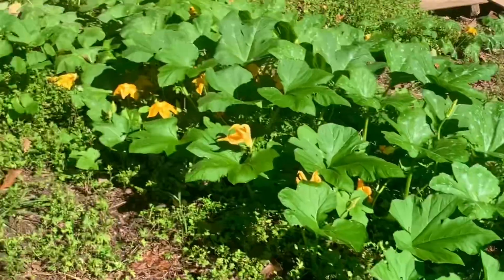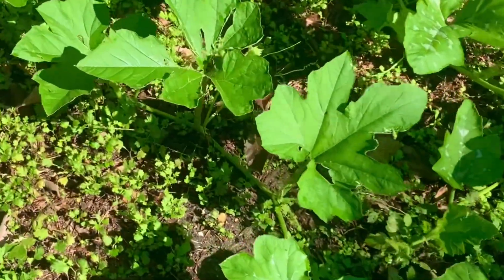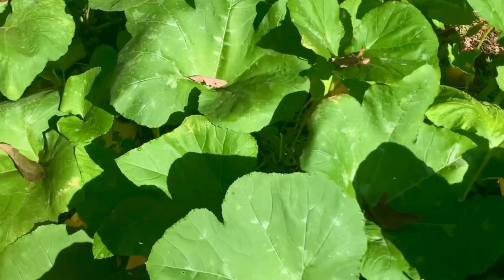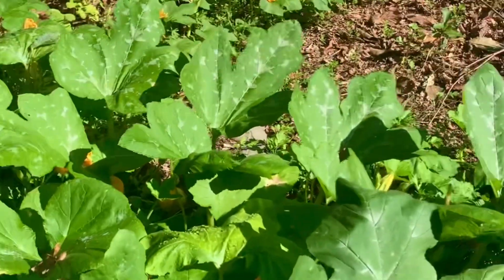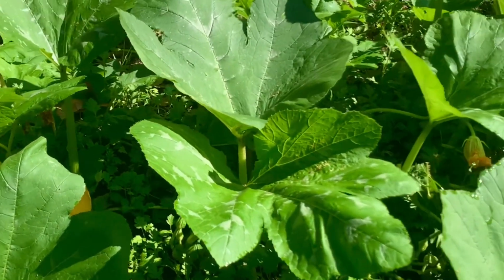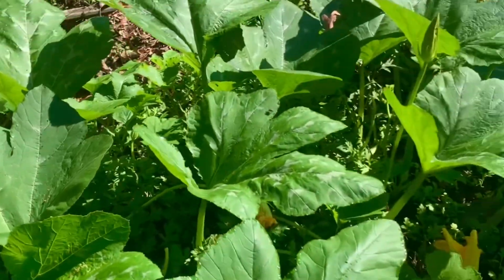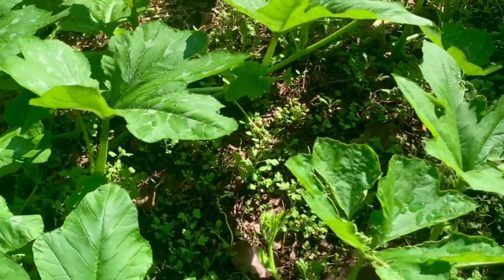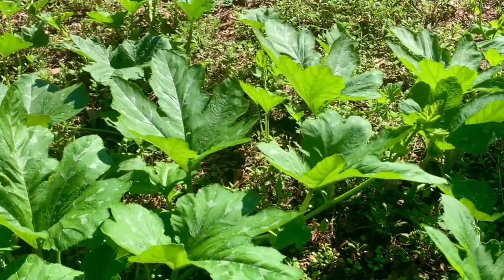September 10, 2023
Just a short short to see the finishing touches on this raised bed. I know I keep saying I won’t buy another one of these but ya never know!